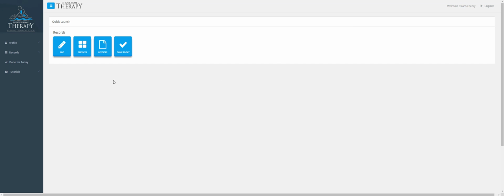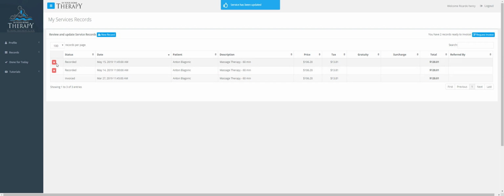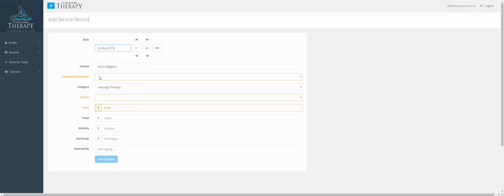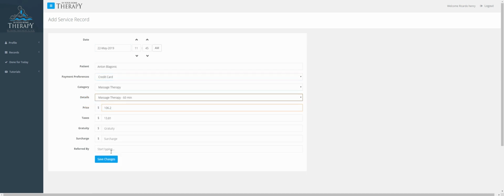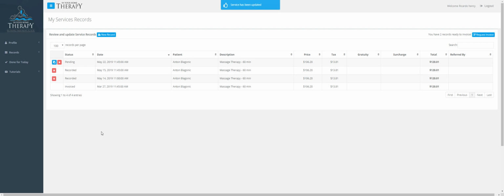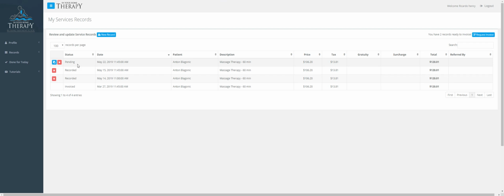How to change a pending appointment to a recorded appointment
In Your Home Therapy is a mobile physio clinic located in the golden horseshoe of Ontario Canada. We specialize in mobile Health care: Physiotherapy, Massage therapy, Acupuncture, Chiropractic, personal training and dental cleaning. All services are done in your Home or Office and are covered by your extended health plan.
Our channel will help answer your health related questions, demonstrate techniques, educate on how to treat common injures and show you tips on how to address your physical issues.